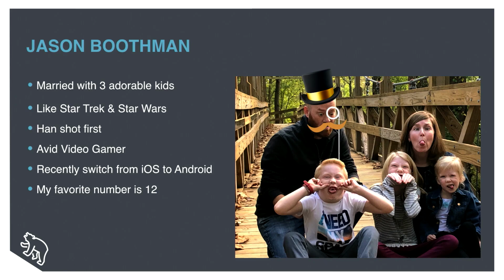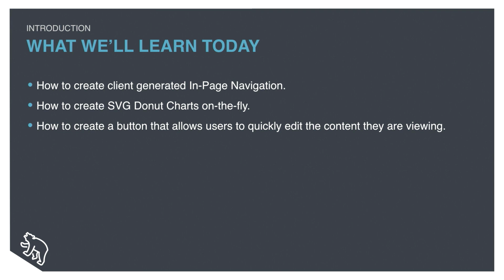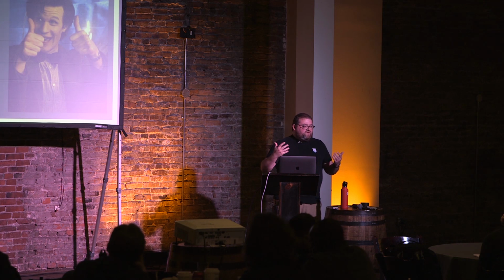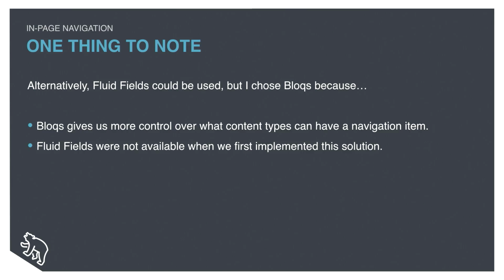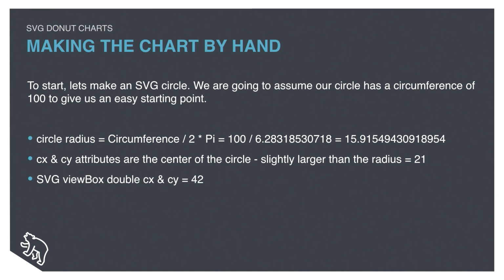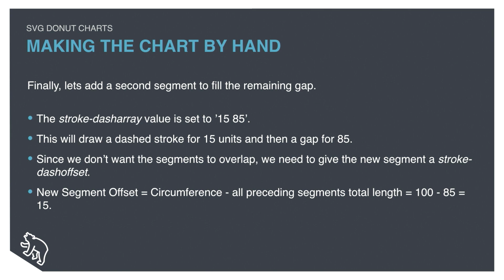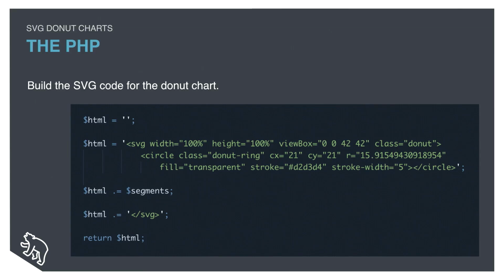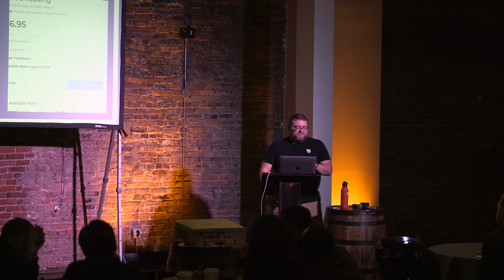Let Go and Let the User: Giving Your Client the Control They Deserve - Nick Johnson - 2018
We all do it - hardcode solutions because it’s too time consuming giving our clients the ability to edit certain types of data. This talk will cover the ExpressionEngine setup and development of multiple real-world cases showing how we can give clients more control over their content leveraging both native and various third-party add-ons.